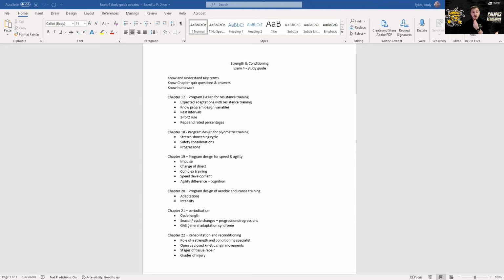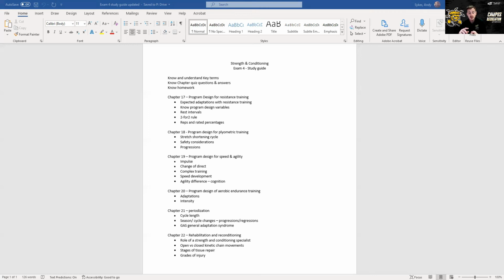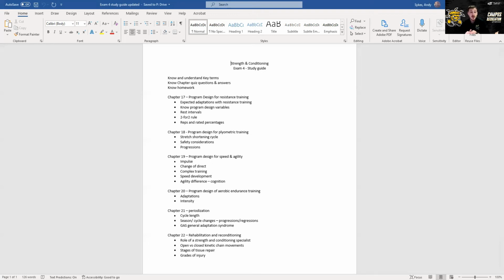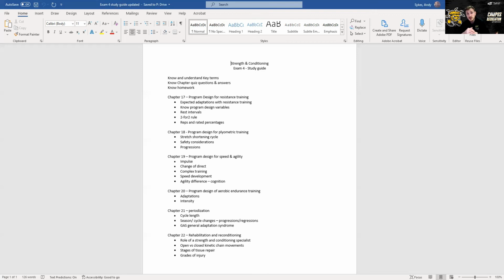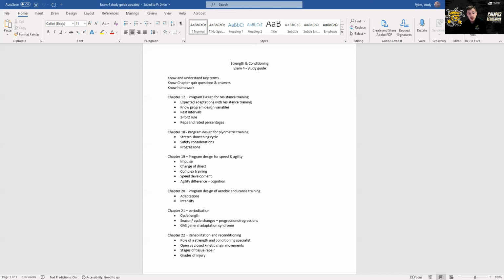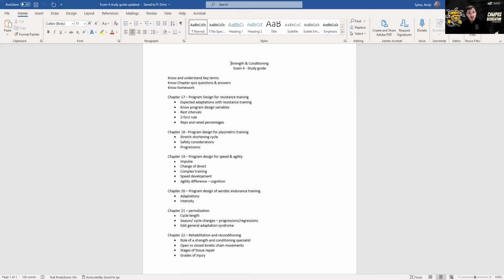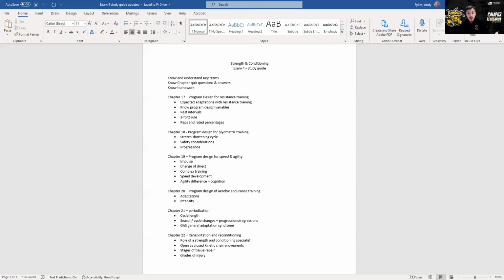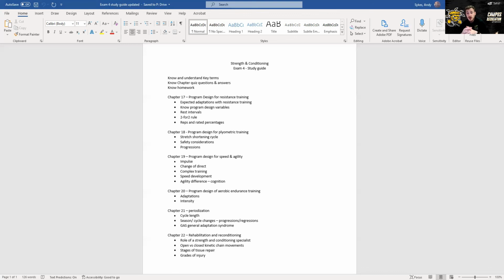S& C Exam 4 review